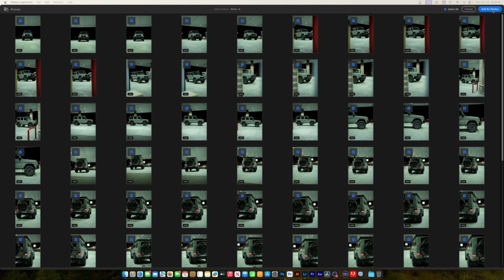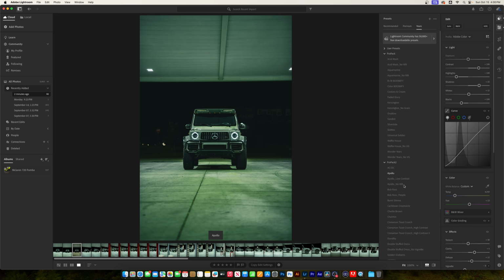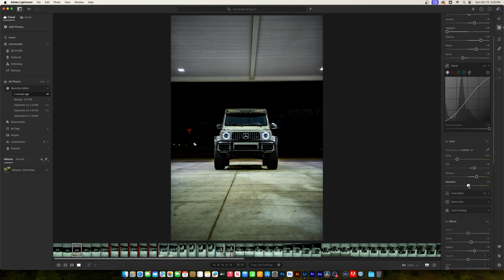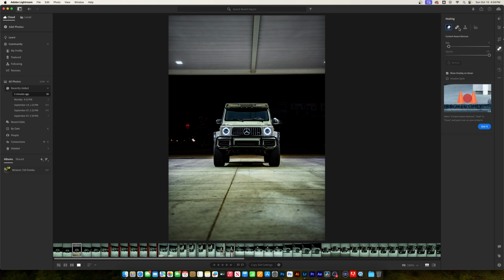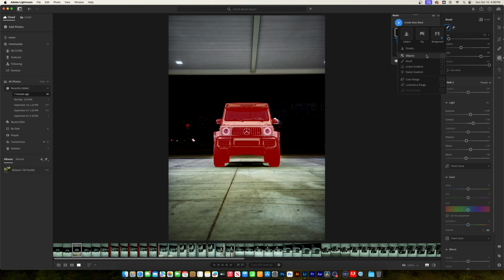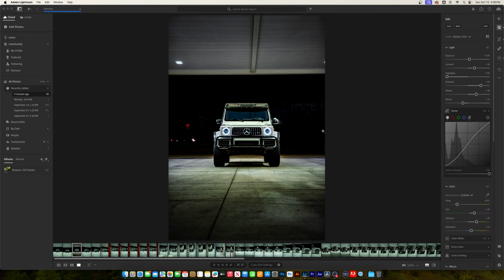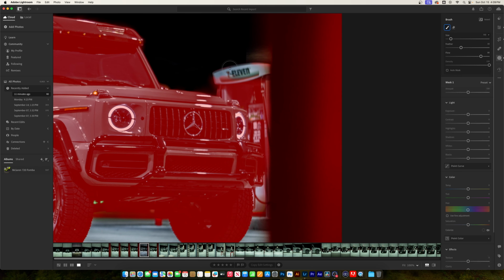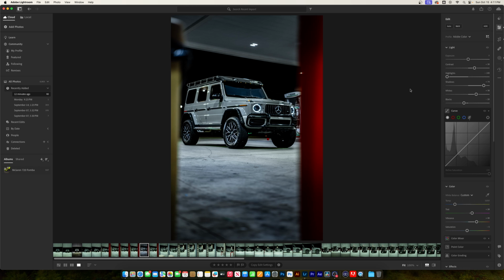How I Edit Car Photos in 2023 (Adobe Lightroom Tutorial)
Day 13 of 90 Days of Content.
In this video, I will show you how I edit car photos in Adobe Lightroom.
Everyone has their own way of going about editing and this is how I do it.